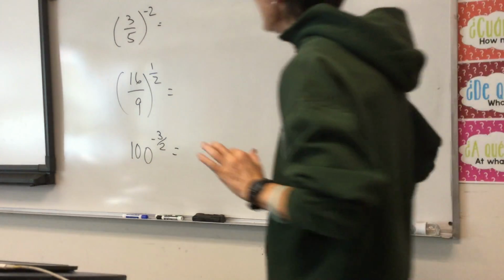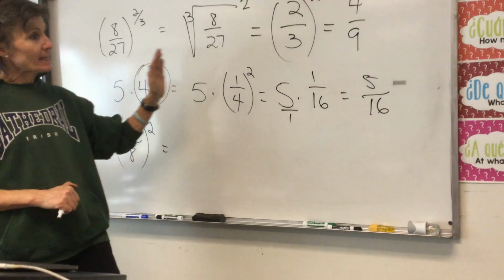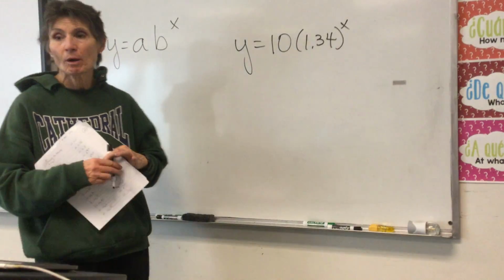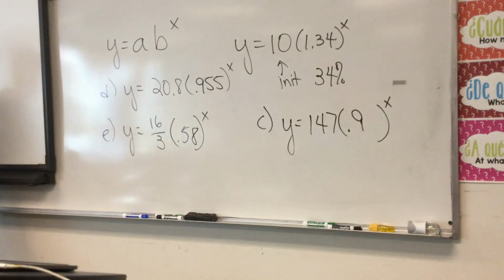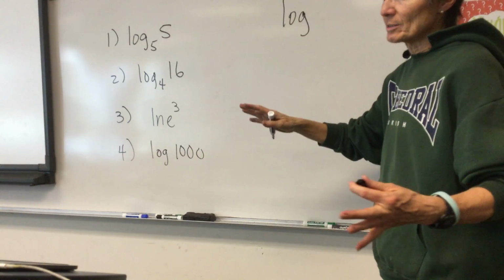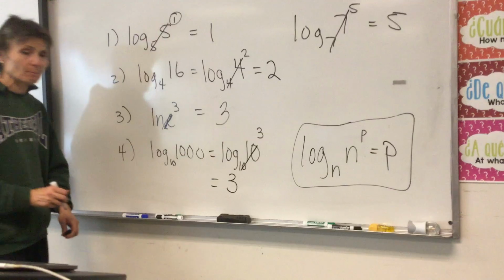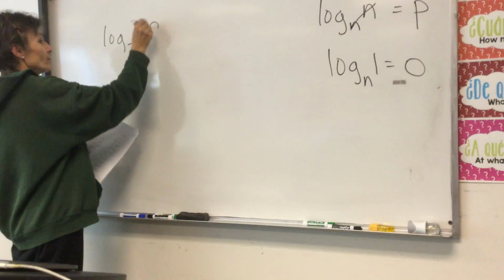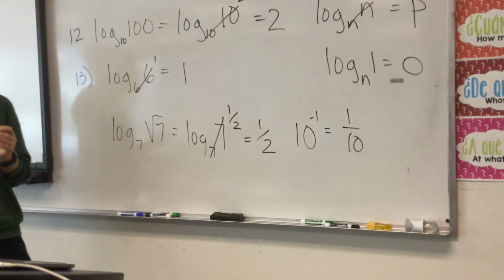Precal C Practice Exponent Quiz and notes 3.2 #2-3, 3.3 #1 (1-14)